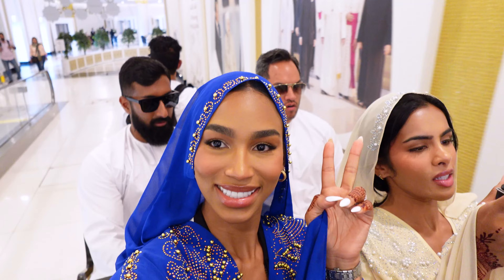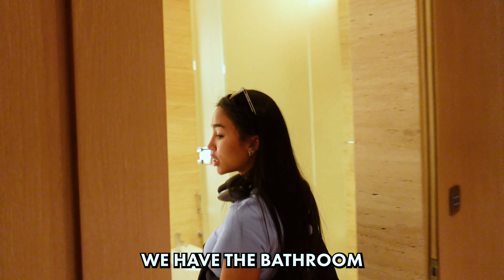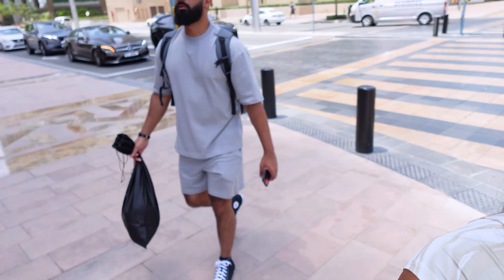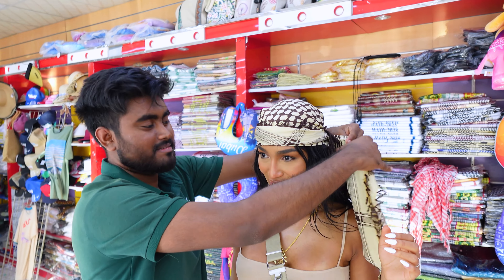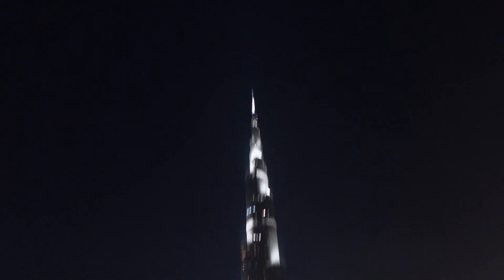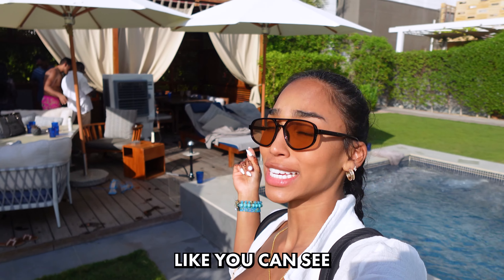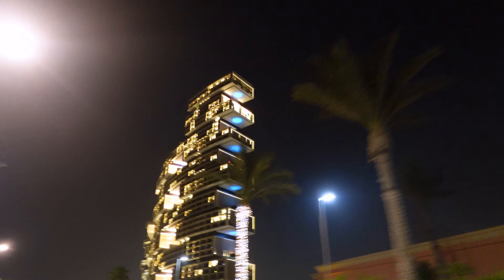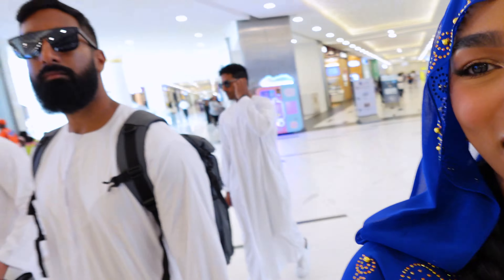BIRTHDAY IN DUBAI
Unforgettable memories 🥹🥰💕🤩🤩🤩

CHECK ME OUT ON MY OTHER PAGES!!